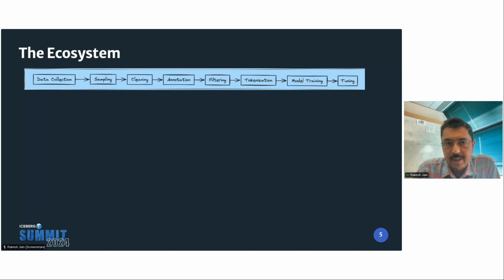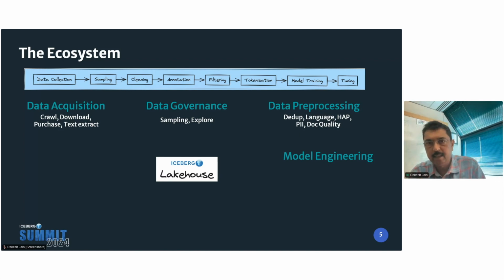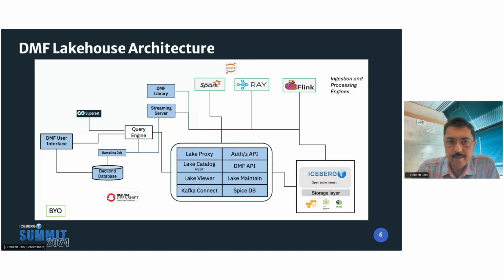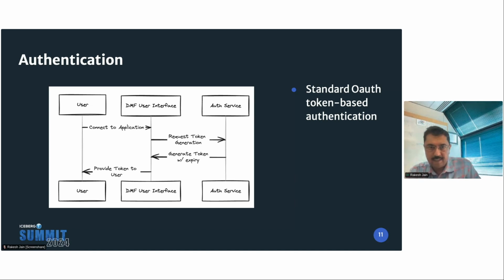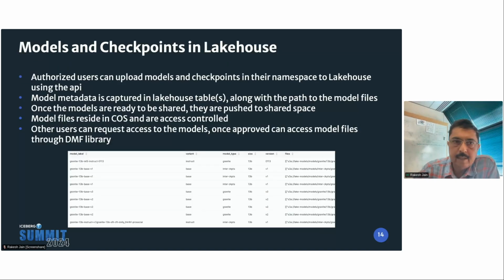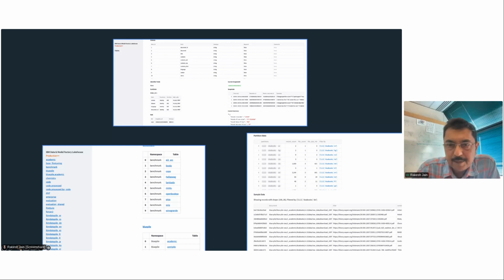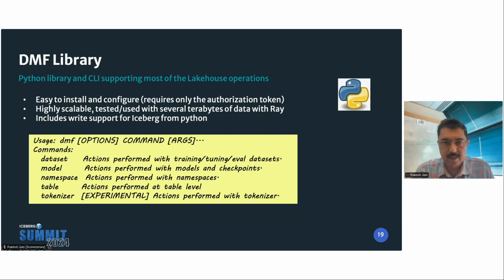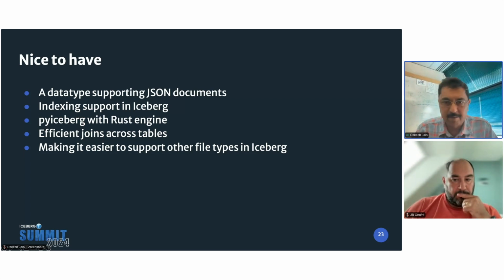Glacial Growth Data Platform for Foundation Models based on Apache Iceberg (IBM)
In this session, we will describe how we built the Data Management Platform based on open table format Apache Iceberg, serving terabytes of data. The primary use case - data preprocessing for foundation models training at large scale. In addition, the platform was extended to support model checkpoints store and controlled sharing, providing a full Data and Model Factory experience. We will talk about various approaches we tried with focus on data acquisition, governance, preprocessing, leading up to tokenization, maintaining lineage from data to models and back. In addition, the platform has been extended to support other aspects of foundation model work, including fine tuning, evaluation, Retrieval Augmented Generation (RAG) etc. We will also talk about different strategies we adopted to deal with small data and big data, so that we can provide a seamless experience to different user bases of our Data Platform, supporting Apache Spark, Ray and pure Python.